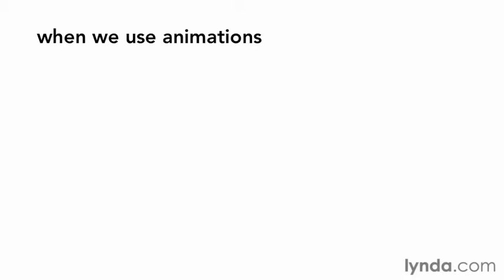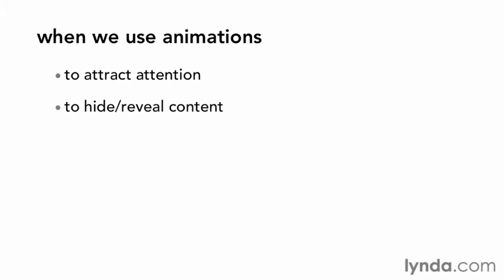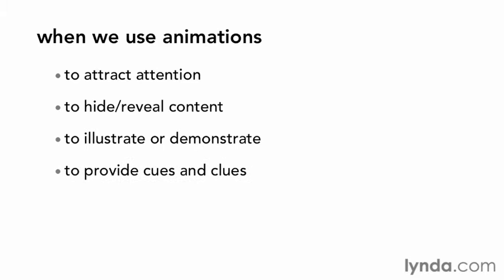04 03 Crafting Anim